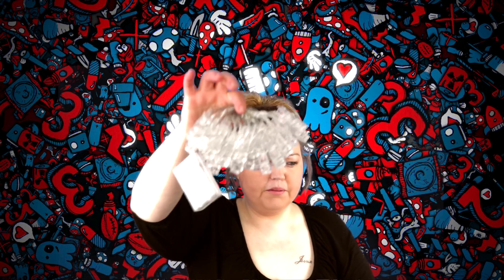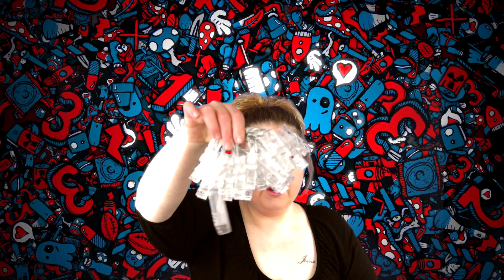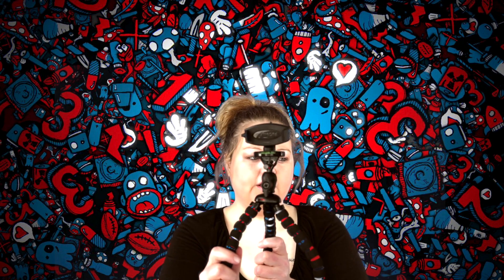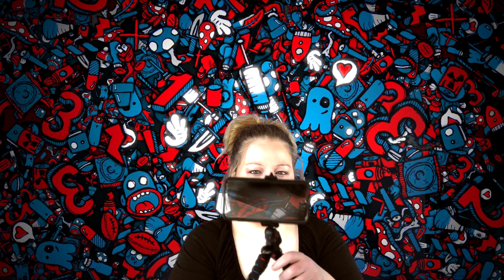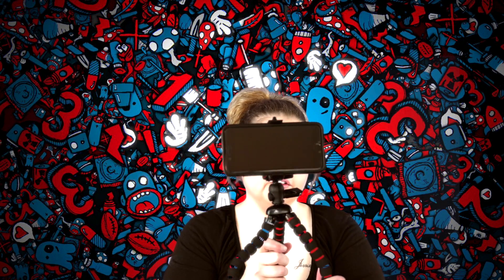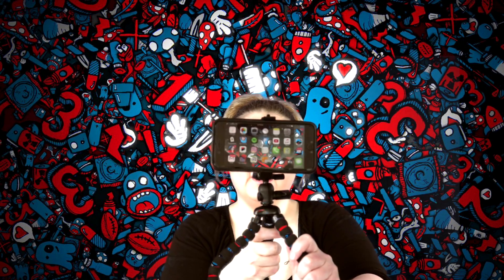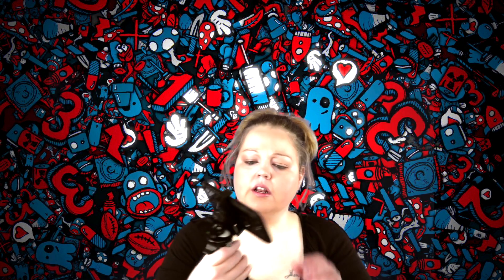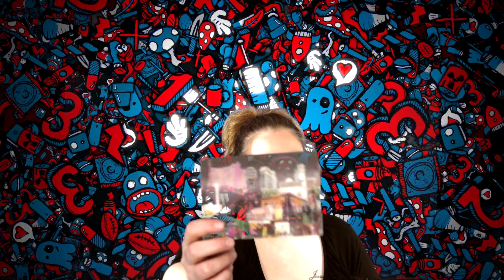Post Card Update | Unboxing Some Sh!t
30 LED Photo Clips String Lights

YaBaDaBaDoo
New Washington, IN 47162